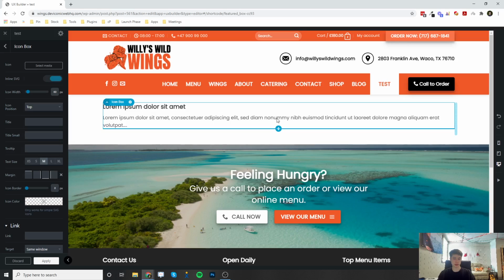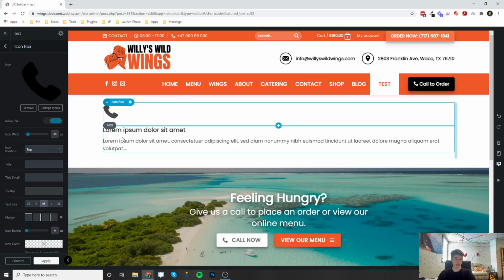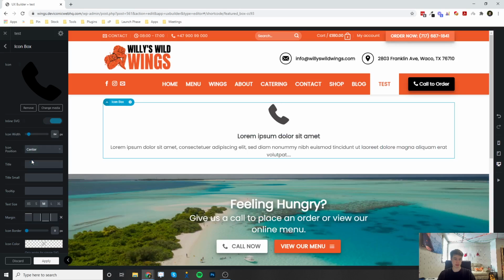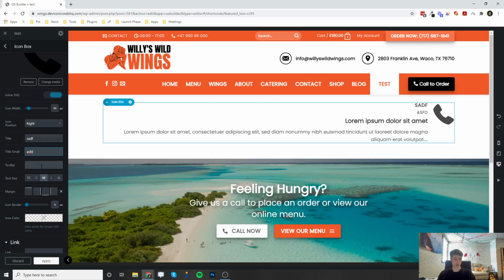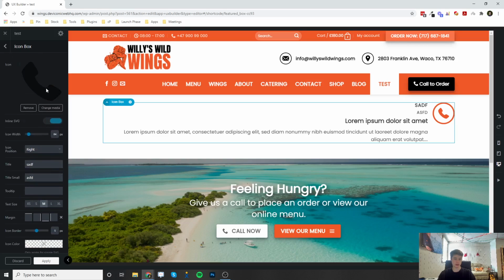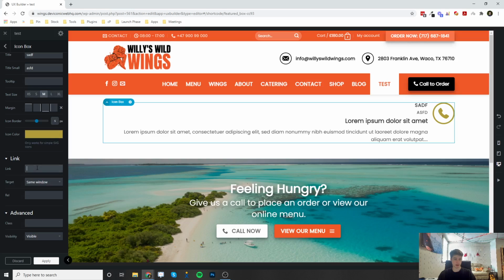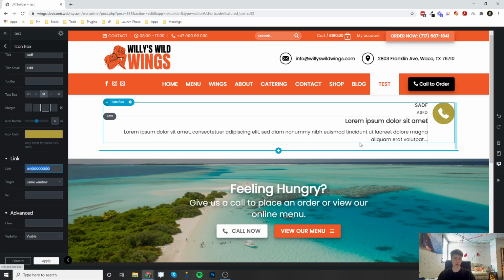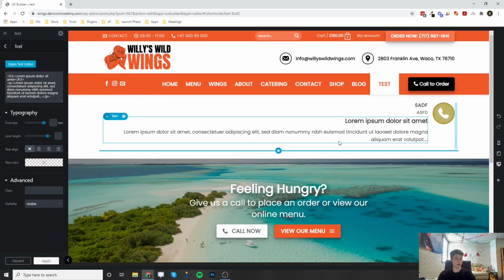How to Set Up the Icon Box Element in the Flatsome UX Builder